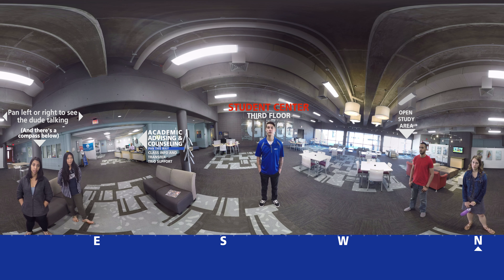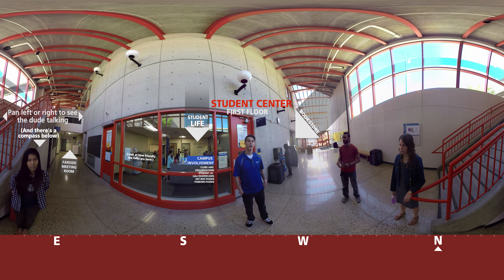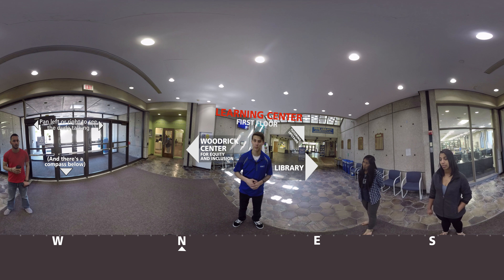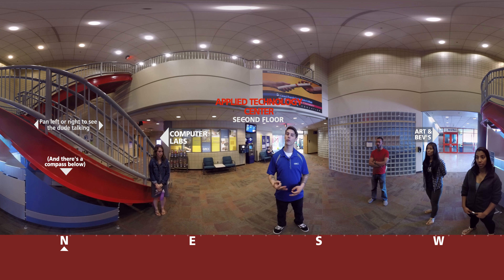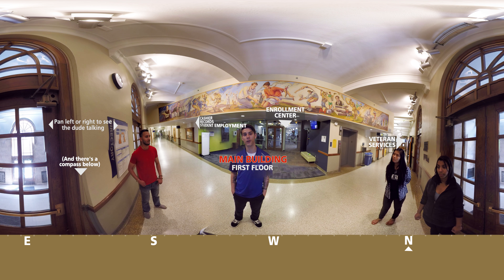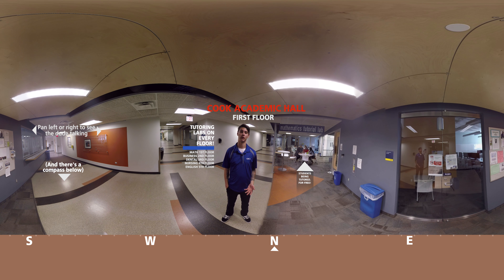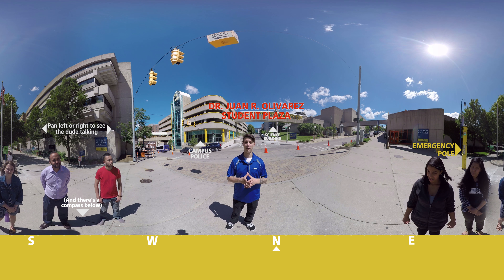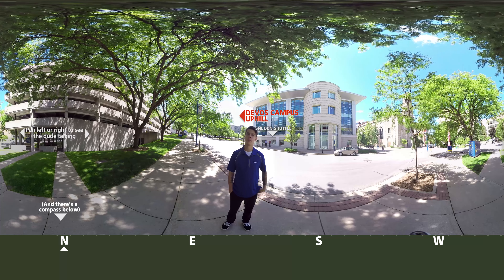GRCC 360 TOUR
Learn about the different locations you need to know as a student at Grand Rapids Community College.